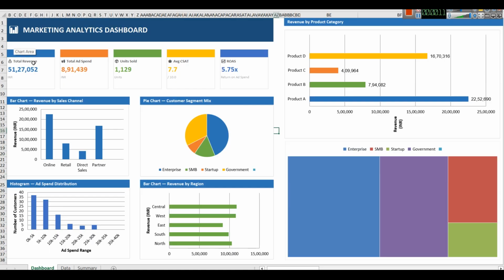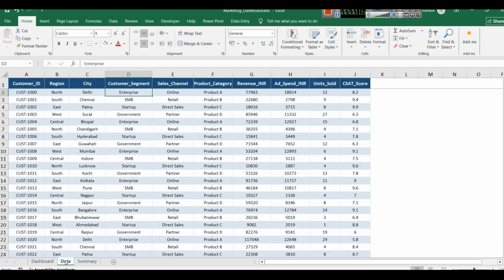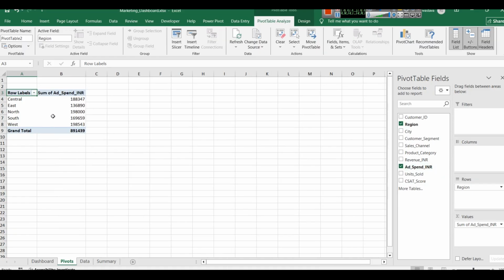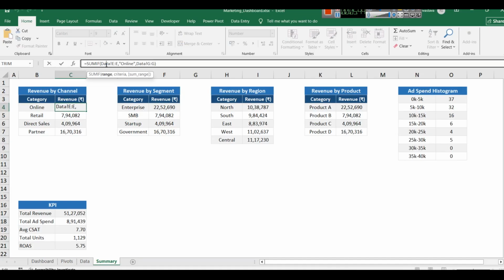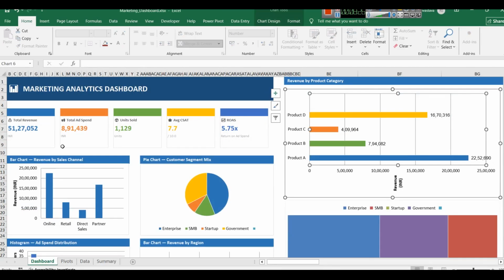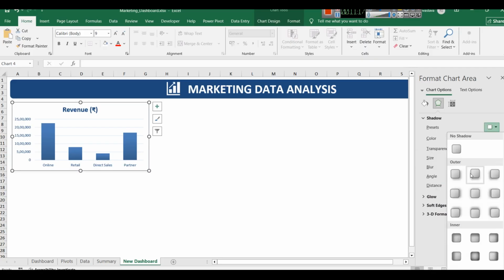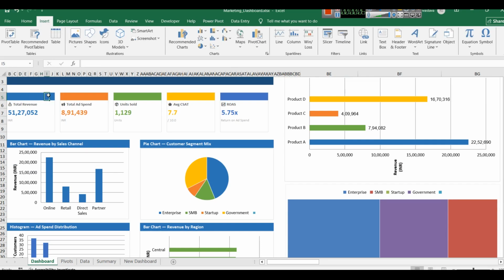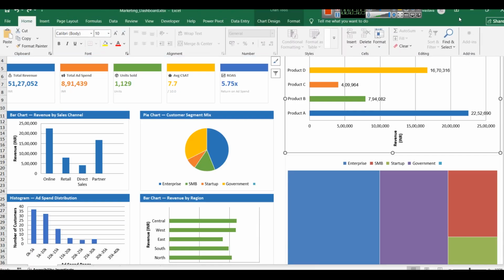Customer Marketing Data Analysis Dashboard in Excel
In this Excel tutorial, I walk you through the complete process of building a powerful Marketing Data Analysis Dashboard from scratch.

This is not just a design-focused video, but a practical, real-world analytics project that helps you understand how businesses track performance using data.
We start by understanding the dataset, which includes key fields like revenue, ad spend, customer segments, sales channels, product categories, and regions. From there, I show you how to clean and structure the data properly so it becomes ready for analysis. This step is critical because most beginners struggle with messy data, and without proper structuring, dashboards don’t deliver real insights.
Next, we move into creating Pivot Tables and Pivot Charts to analyze different dimensions of marketing performance. You will learn how to build channel-wise revenue analysis, segment-wise contribution, and product-level performance comparisons. I also explain how to visualize regional performance so you can identify which markets are driving growth.
One of the most valuable parts of this tutorial is understanding how to analyze Ad Spend vs Customer Distribution. This helps you think like a marketer and not just a data analyst. You’ll see how spending patterns impact customer acquisition and how to identify optimization opportunities.
Finally, we bring everything together into a clean and interactive dashboard layout. I focus on practical design techniques such as alignment, color consistency, and readability so your dashboard looks professional and is easy to interpret.
By the end of this video, you will be able to create your own marketing dashboard in Excel and apply the same approach to real business data, whether you are working in digital marketing, analytics, or business intelligence.